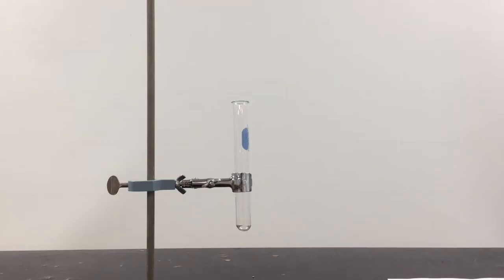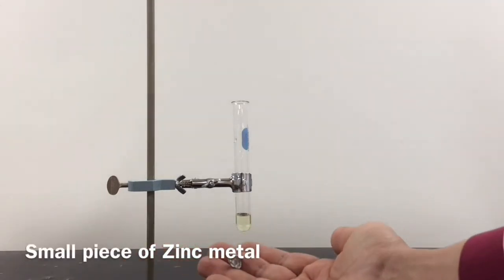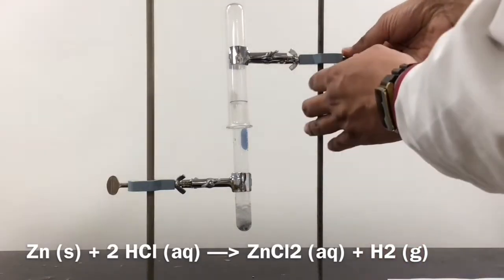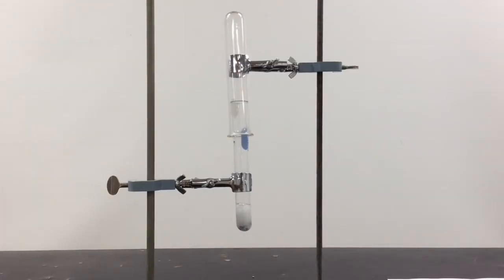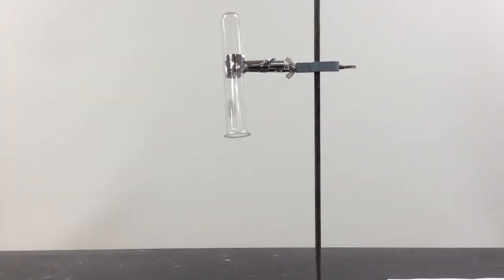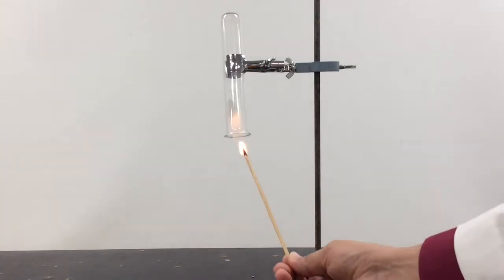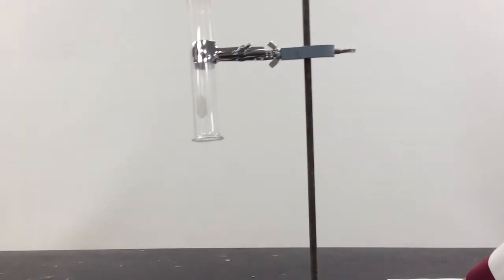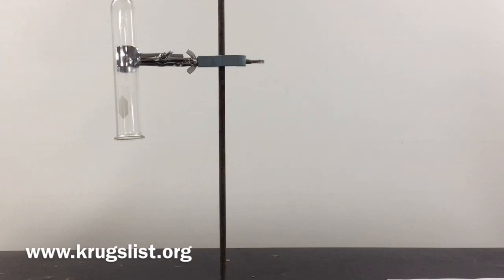Zinc reacting with Hydrochloric acid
A chemical reaction where zinc is added to Hydrochloric acid and the hydrogen gas product is burned.